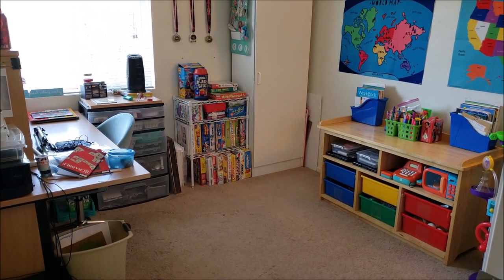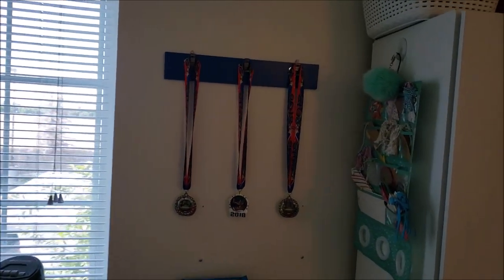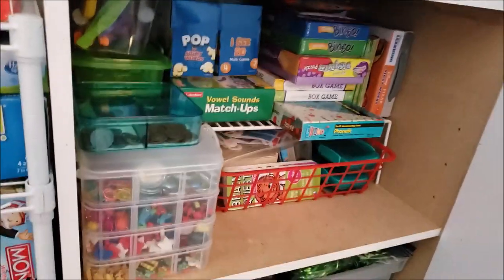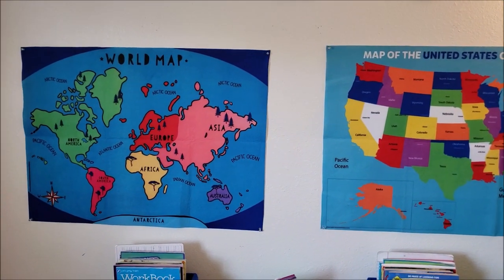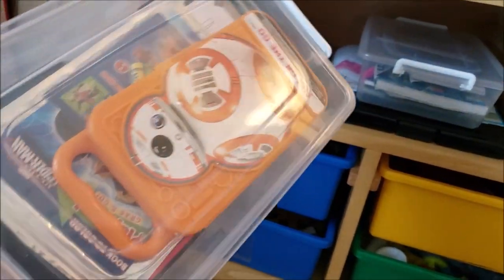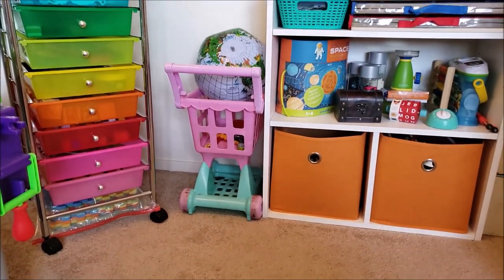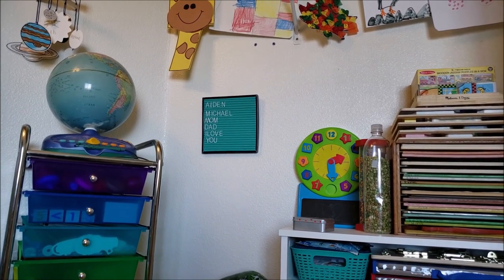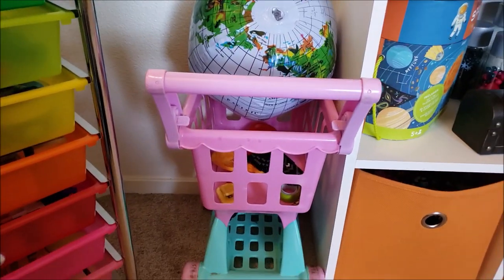Playroom Tour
I recently reorganized our playroom to provide more opportunities to play with purpose. I am going to take you on a tour of how I have organized all of our learning activities and pretend play areas.

- Prize: Melissa & Doug Solar System Floor Puzzle 42 Pieces
- Open from May 27 -Jun 7, 2019
- US residents only 18 years or older may enter.
- To enter giveaway, leave an earth emoji 🌎 or say "i am interested" in the comments section of this video.
- For bonus entries, follow Play With Purpose social media accounts and leave an earth emoji 🌎 on the Playroom tour posts.
- Winner will have 3 days (until Jun 10, 2019) to email Play With Purpose with mailing address.
- This giveaway is not sponsored and will be provided by and paid for by Baylie from Play With Purpose.